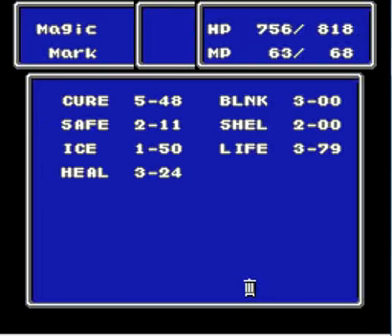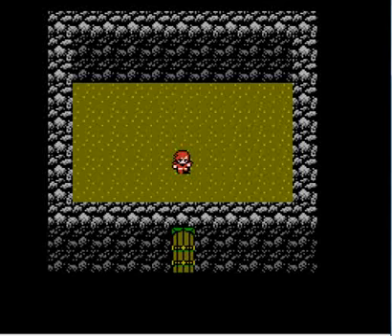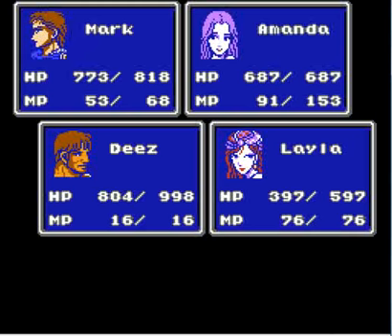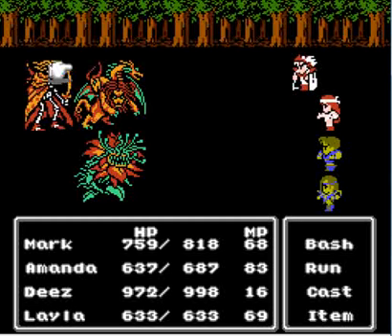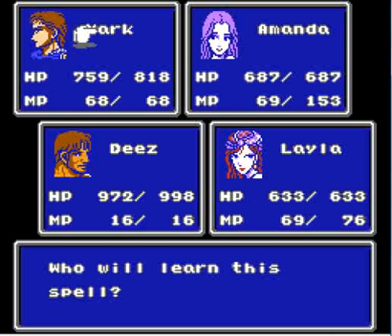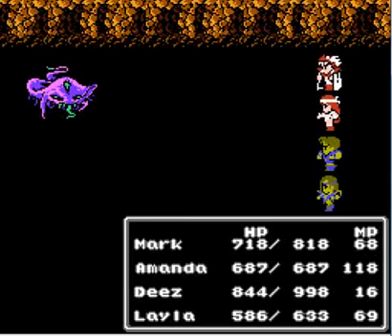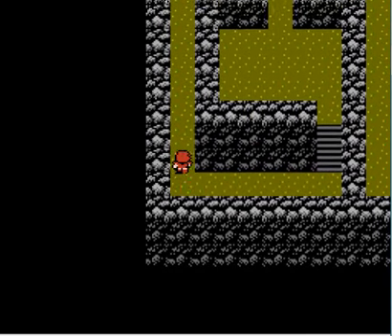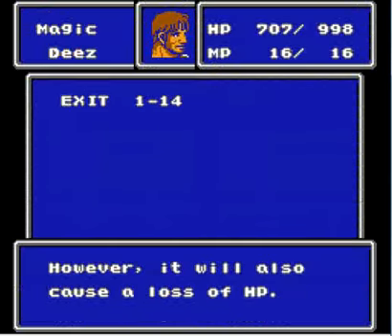Let's Play Final Fantasy II! 27: Have you seen my other Rod?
Yea, I know, it's a reused title. But we finish the Mysidian Cave and find the almighty Crystal Rod to break the seal on the forbidden magic of Ultima. Hopefully it will be learned leveled at like 8 already so it's actually useful for a change.